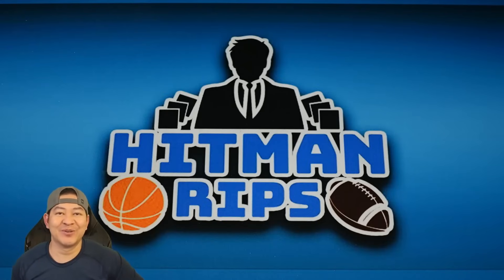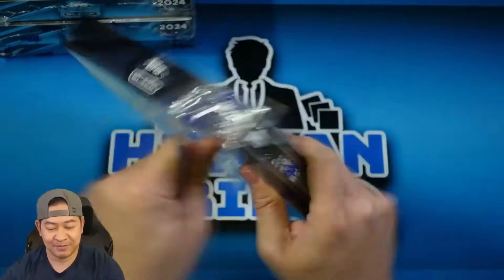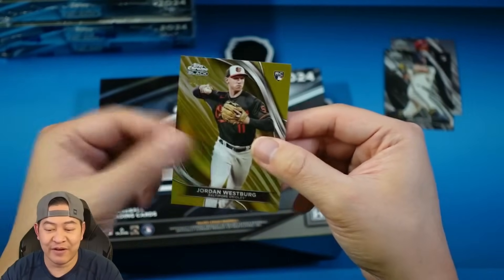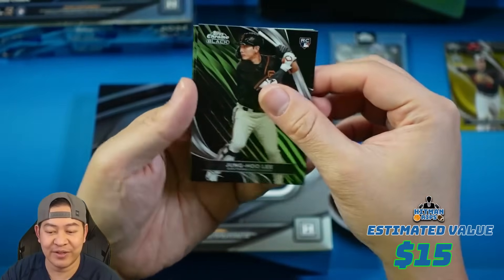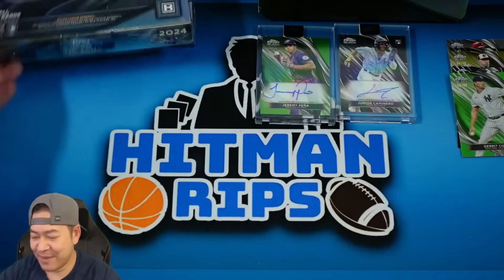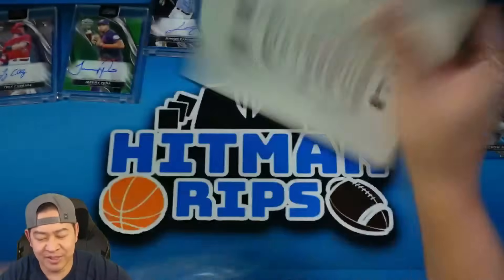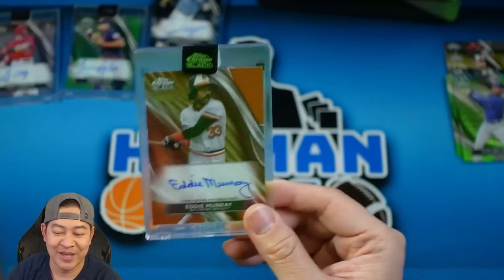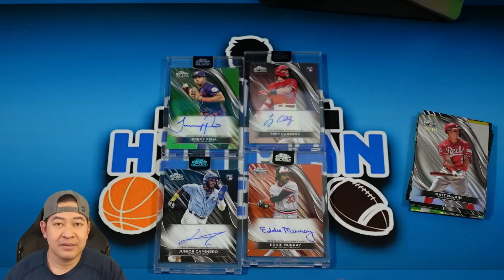NEW RELEASE - 2024 Topps Chrome Black - $160 for 4 Cards